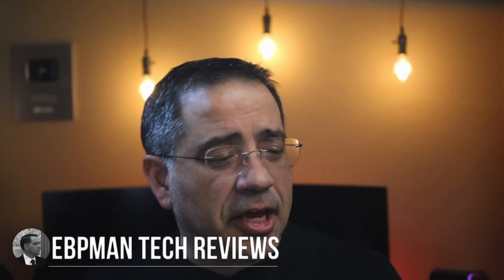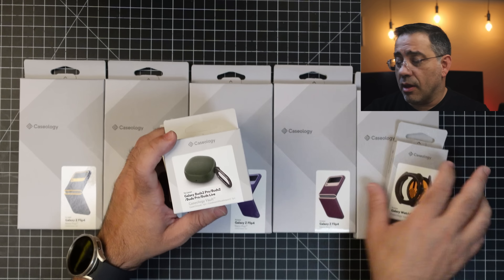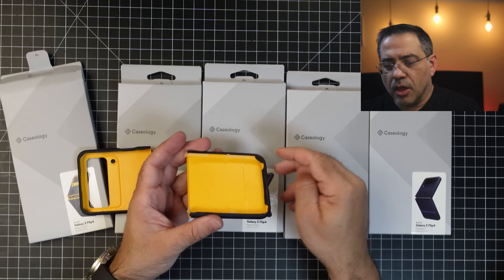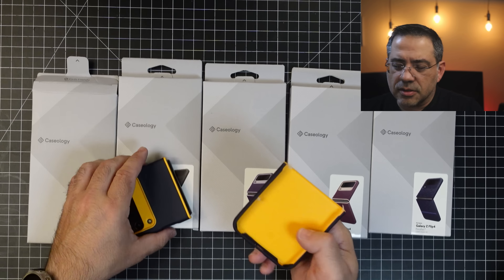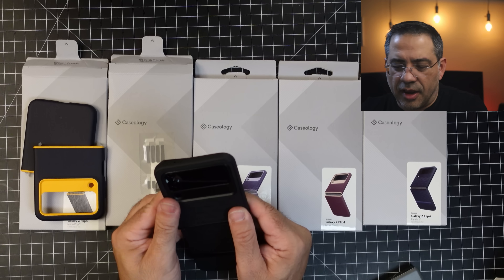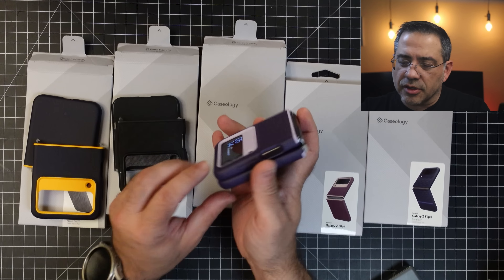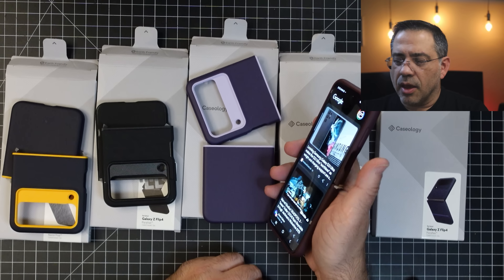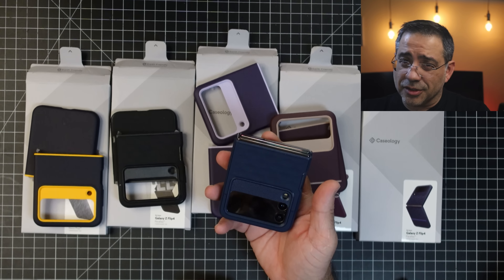Best Cases for the Samsung Galaxy Flip 4, Fold 4 and Galaxy Watch 5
Looking for the best cases and accessories for the Samsung Galaxy Flip 4, Fold 4 and Galaxy Watch 5? Look no further! In this video, we'll show you the best cases and accessories for these devices, so you can protect your phone and watch with the best possible products.

We've got a variety of cases and accessories for the Galaxy Flip 4, Fold 4 and Galaxy Watch 5, from rugged cases.  So whether you're looking for the perfect case for your phone or the perfect accessory for your watch, we've got